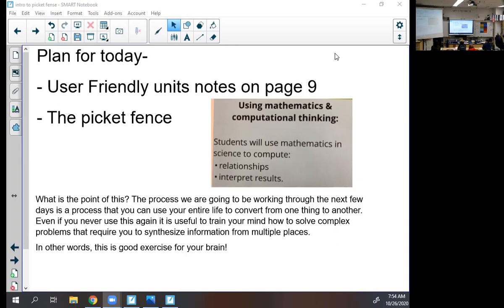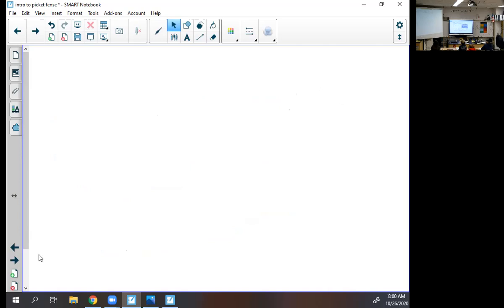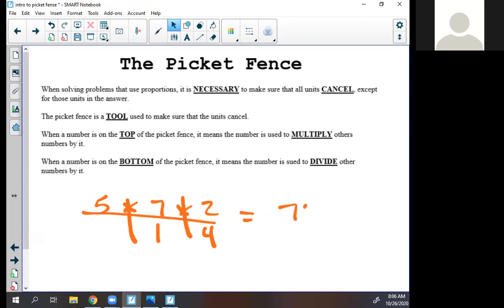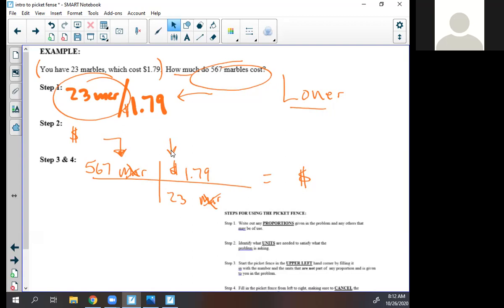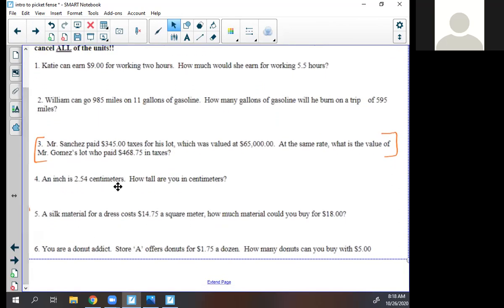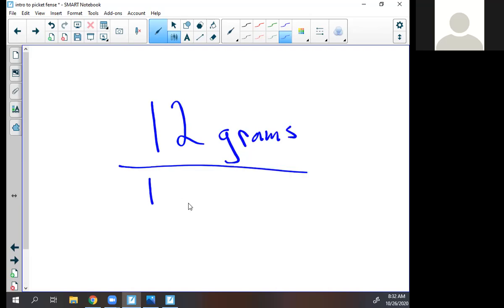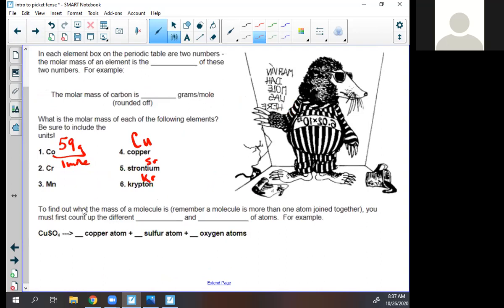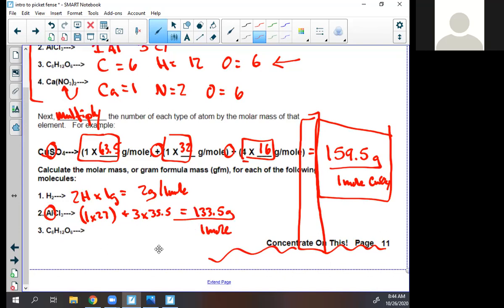Reg Chem 2020 Intro to the picket fence